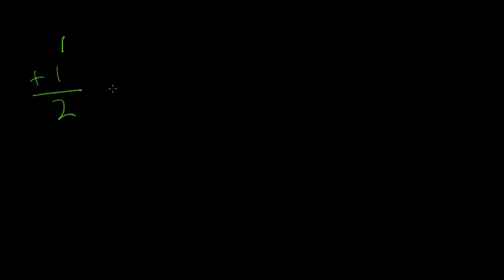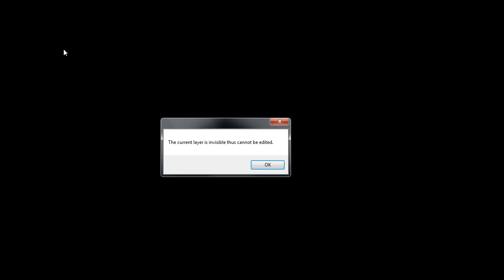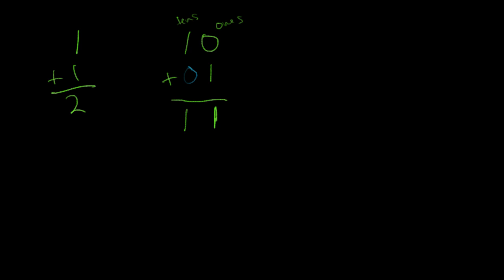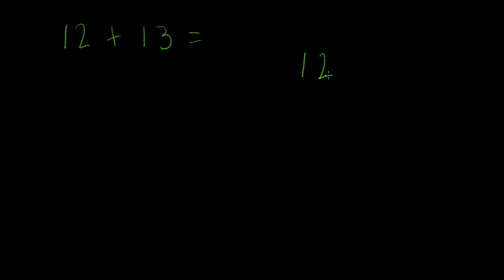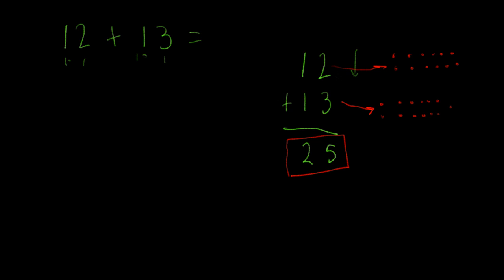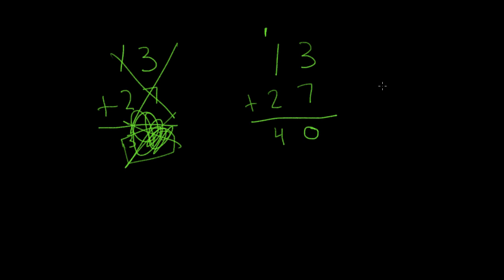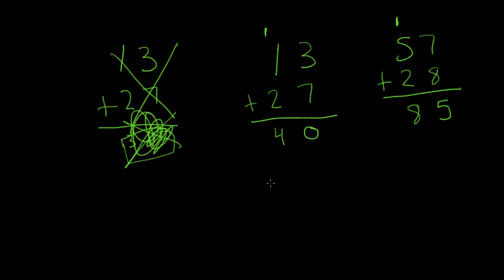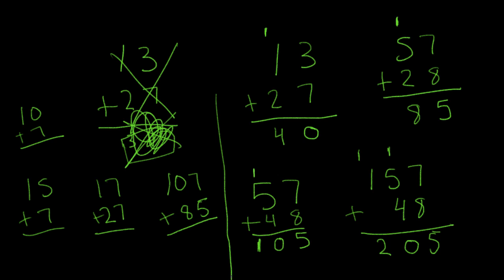How to add double digit numbers - Basic Addition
In this tutorial I explain how to add two double digit numbers using the 'vertical sum' method.

I also demonstrate how to 'carry the 1' a.k.a. 'carry the 10' when the sum of two integers (whole numbers) is greater than 9.